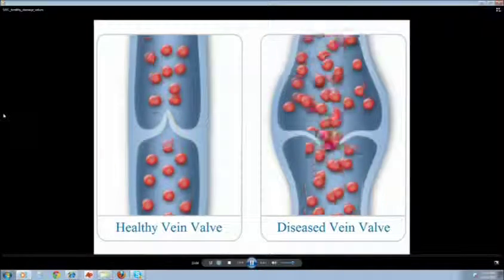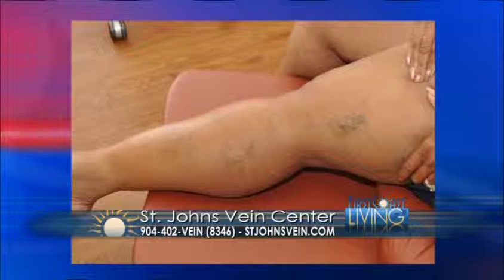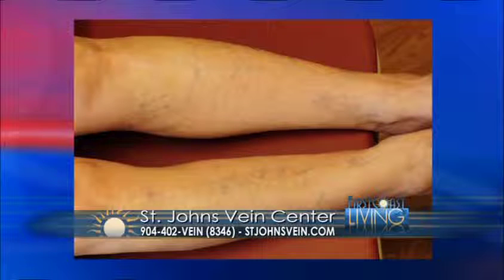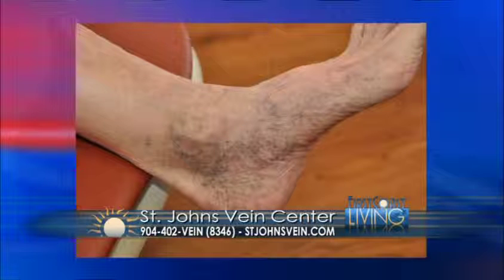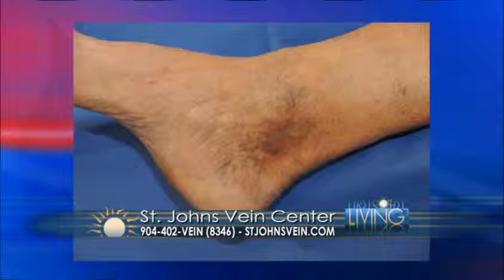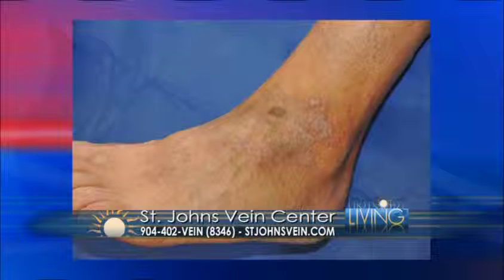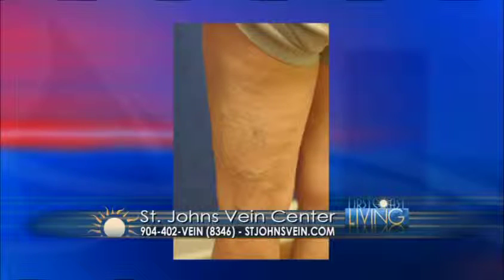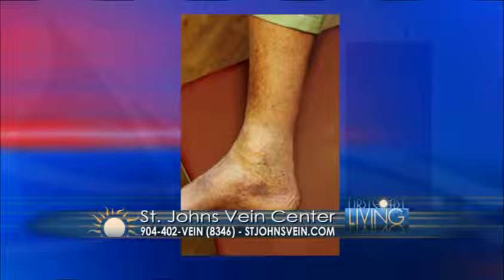Best Treatments for Vein Issues Both Cosmetic and Medical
Learn the best treatments available for vein issues, both cosmetic and medical, when Dr James St George of St Johns Vein Center joins the team of First Coast Living. Have questions?